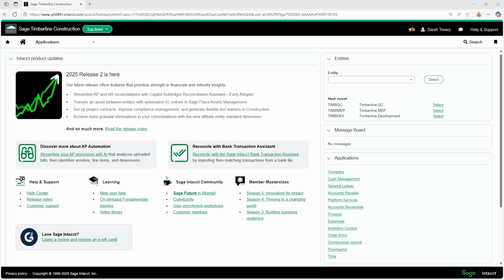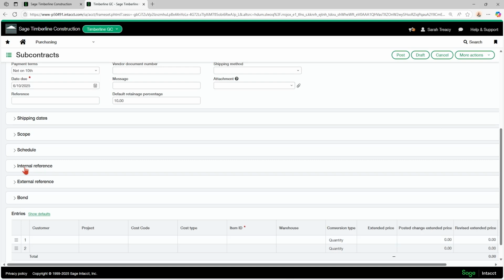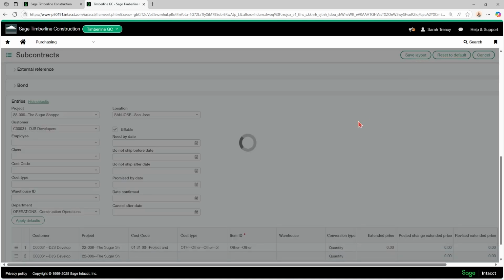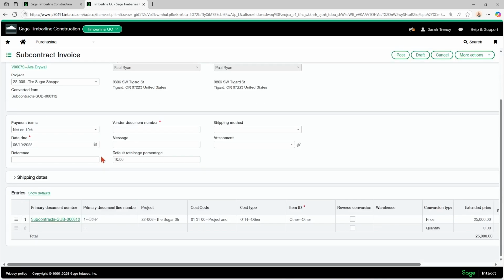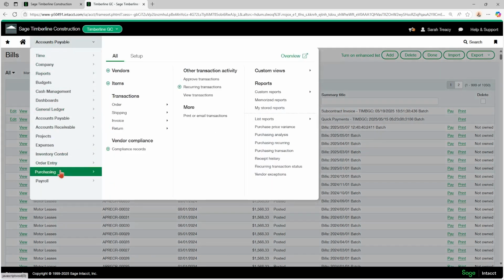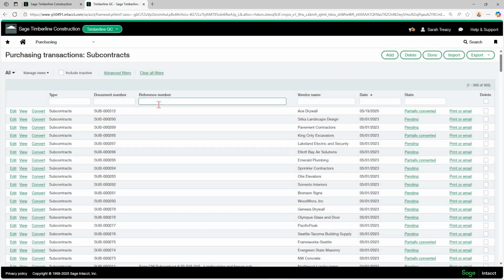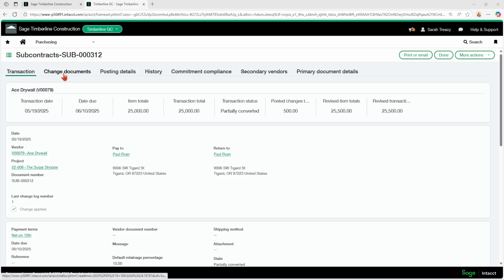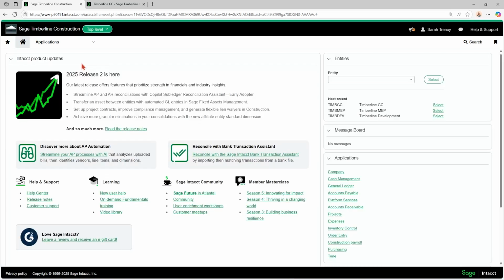How to Enter Subcontracts in Sage Intacct Purchasing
Learn how to enter subcontracts in the Purchasing module of Sage Intacct. In this step-by-step walkthrough, we’ll show you exactly where to go, what fields to complete, and how subcontracts tie into your project and purchasing workflows.